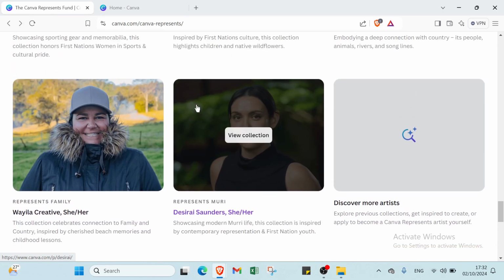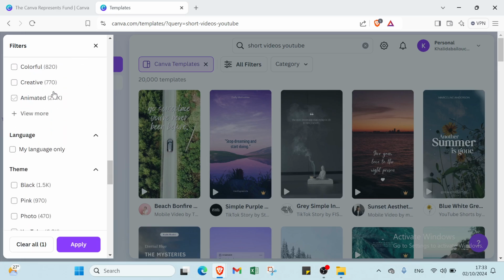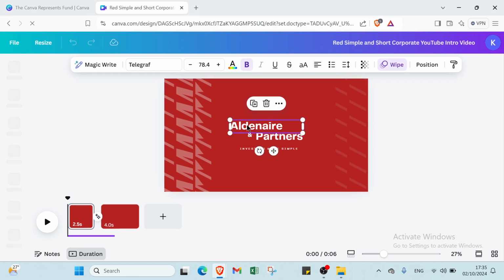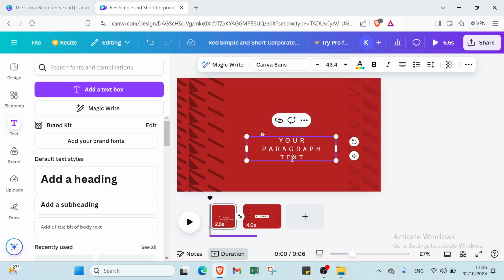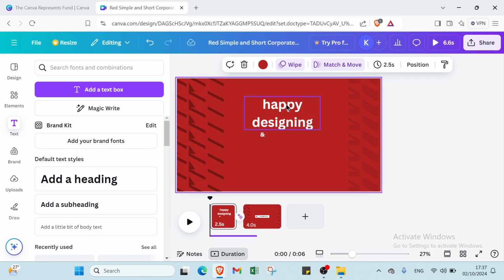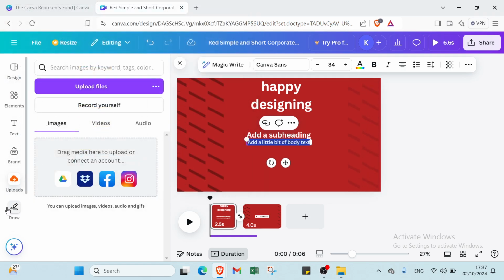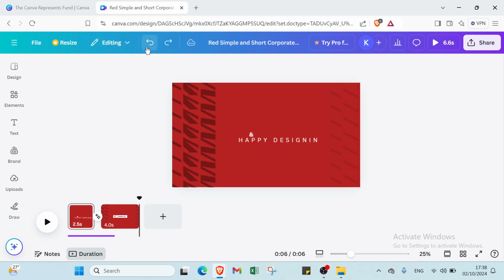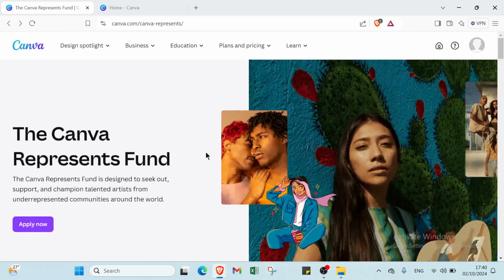How to Create YouTube Shorts with Canva in 2025 : Fast Guide for Beginners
How to Create YouTube Shorts with Canva in 2024: Fast Guide for Beginners

in this video we discuss : Learn how to create YouTube Shorts with Canva in 2024 using this step-by-step tutorial. Perfect for beginners and content creators, this guide will show you how to design engaging, eye-catching YouTube Shorts quickly and easily. From selecting the right video format to adding text, music, and effects, this tutorial covers everything you need to create professional-quality Shorts that stand out. Whether you're looking to grow your channel, boost engagement, or go viral, this Canva tutorial will help you create stunning YouTube Shorts with ease!